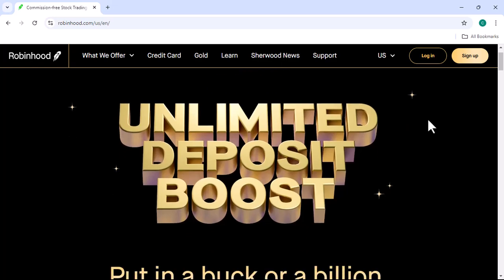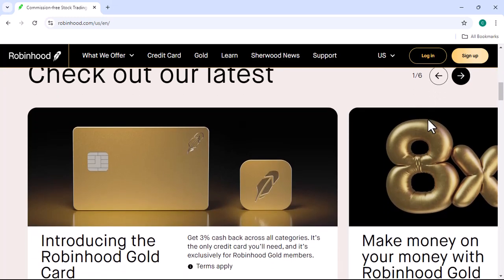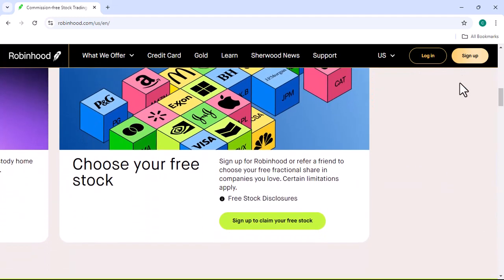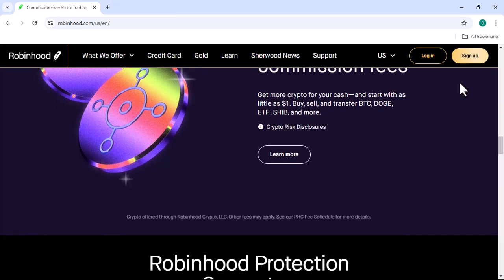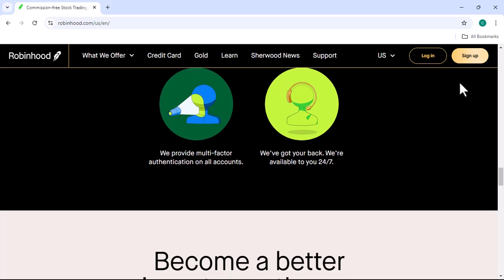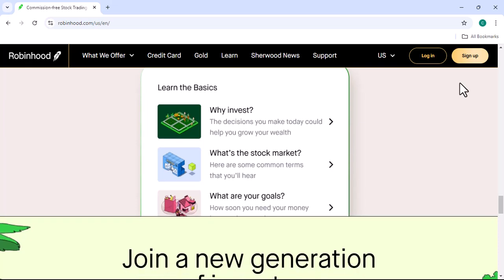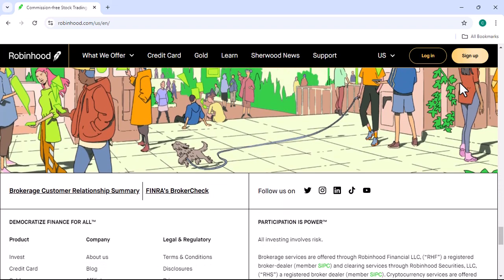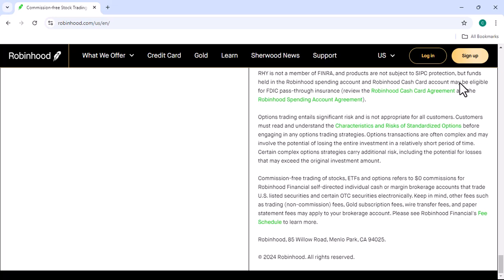How to open Robinhood account?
In this video we talk about How to open Robinhood account